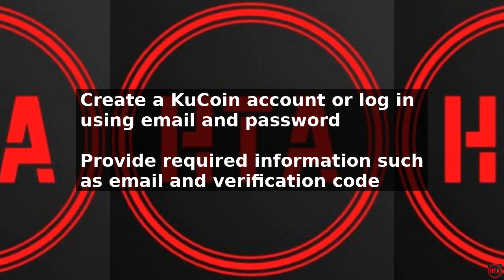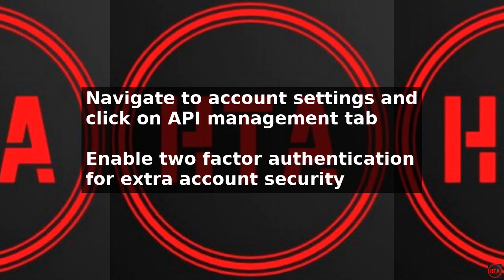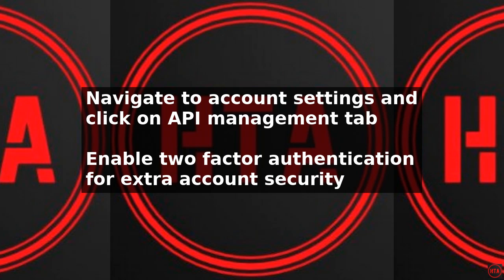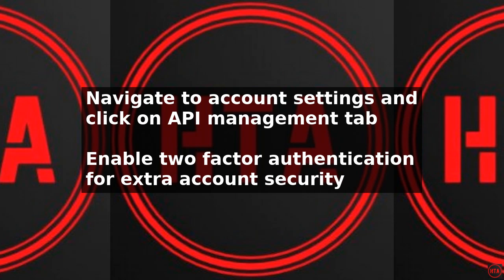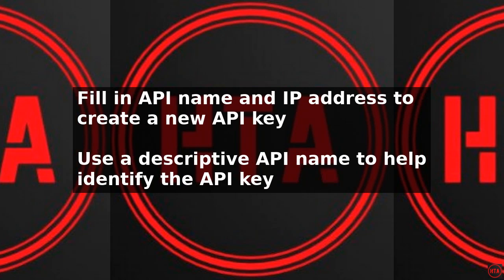How To Get KuCoin API Key (2025)